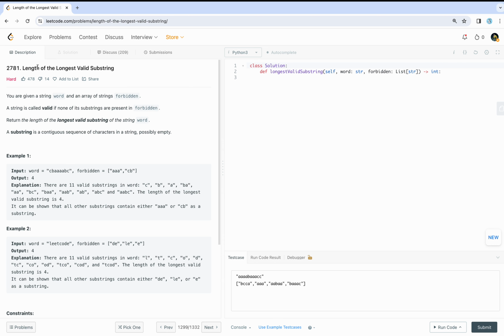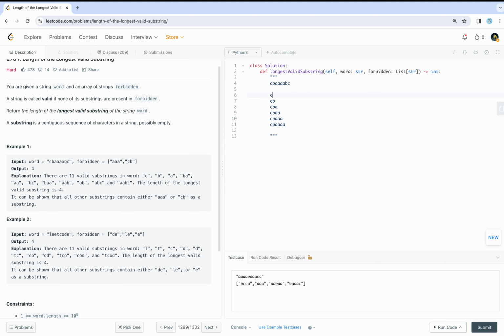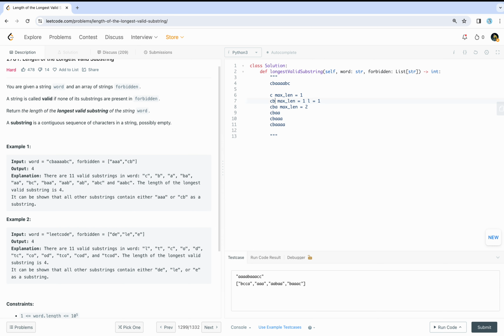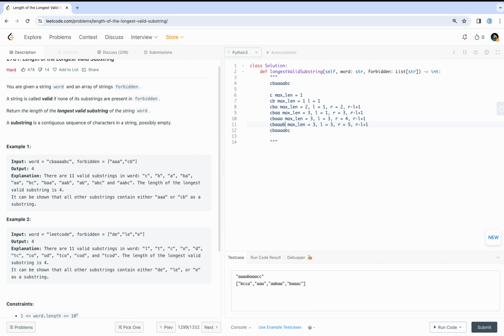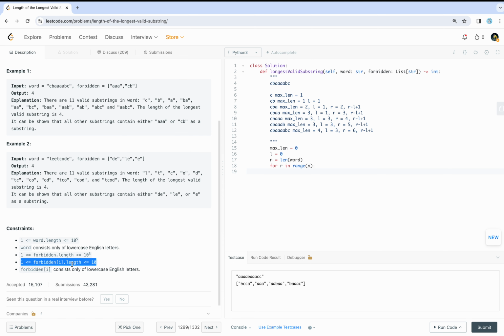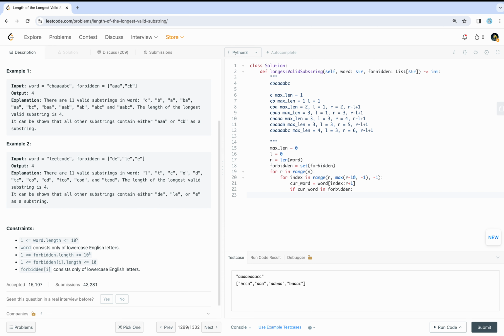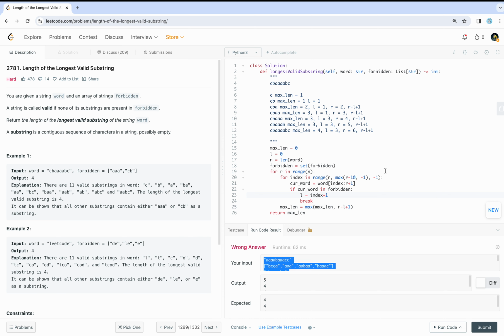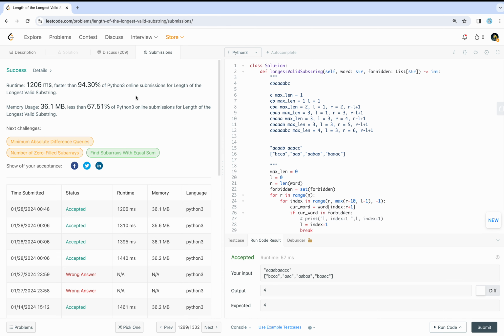Leetcode 2781. Length of the Longest Valid Substring